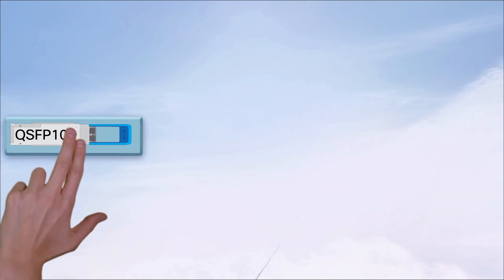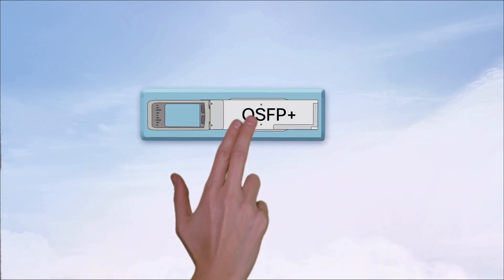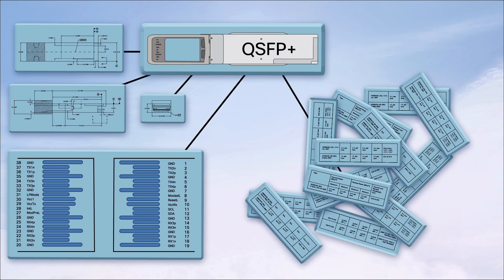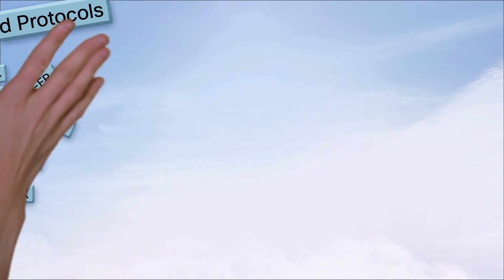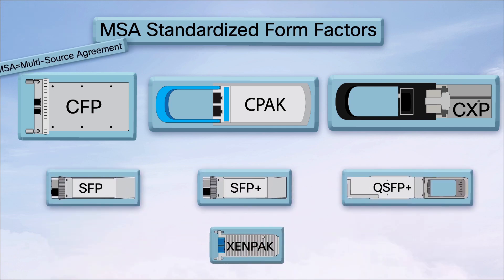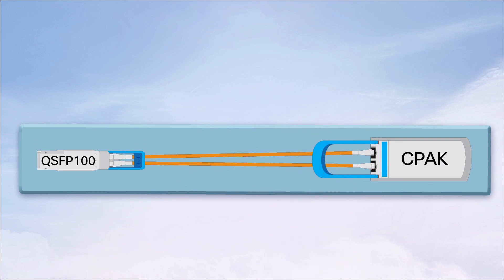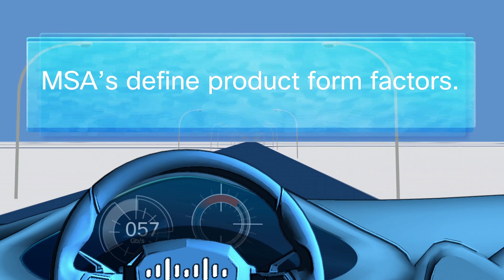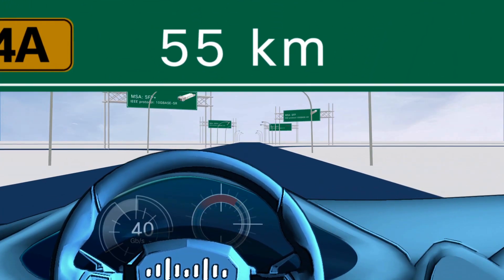Transceiver Standards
Find out what talks to what, and what plugs into where in this installment of the Cisco Optical Transceiver Tutorials series.